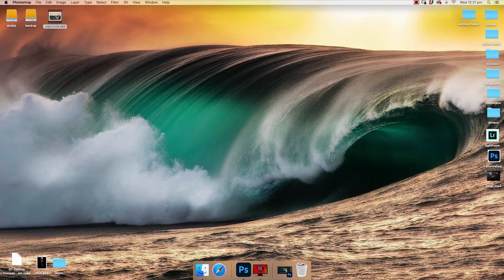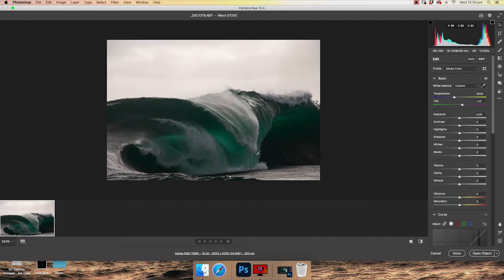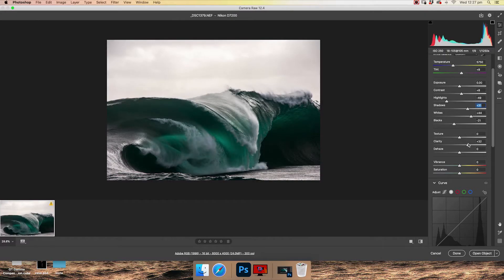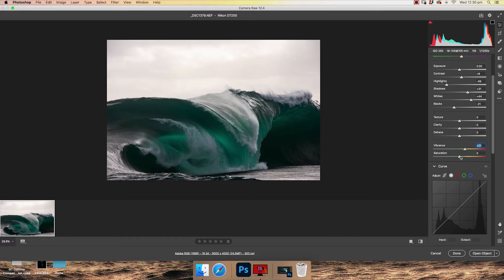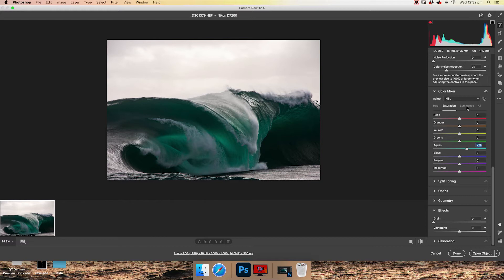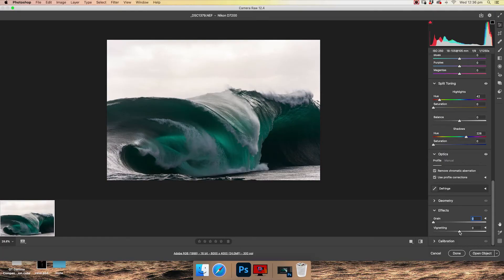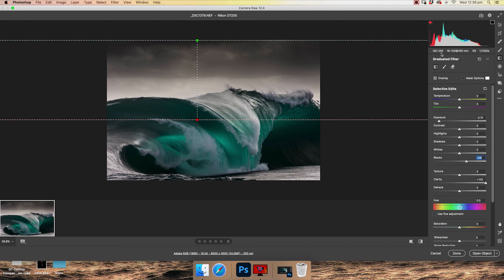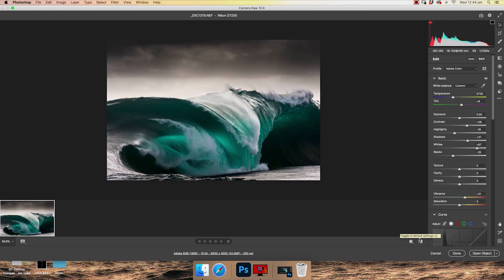HOW TO MASTER camera raw in adobe photoshop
HOW TO MASTER camera raw in adobe photoshop we talk through in my eyes the most important features of camera raw and what it is actually used for.
camera raw is used to prep your photo for editing, NOT to finish your edits with. this is a very big misconception as it looks like the main screen in Lightroom.
camera raw editor is the door we use to open up a world of possibilities within photoshop and every great piece of art requires a great canvas that is what camera raw is for. to give us the best base to work from.
 I hope this video helped you in some way and id love any feedback you might have.